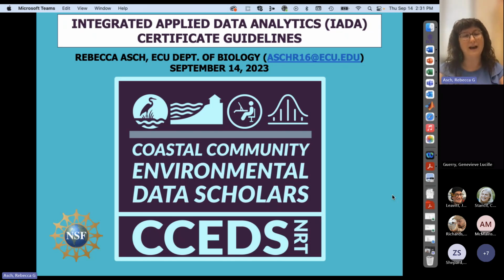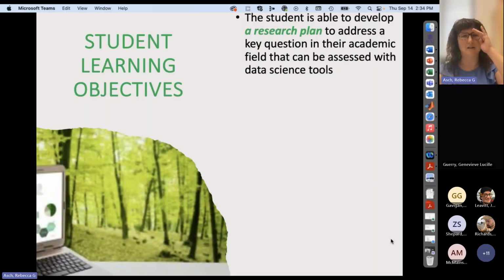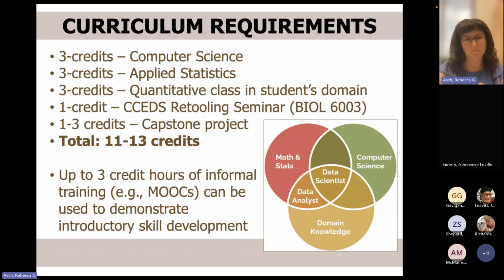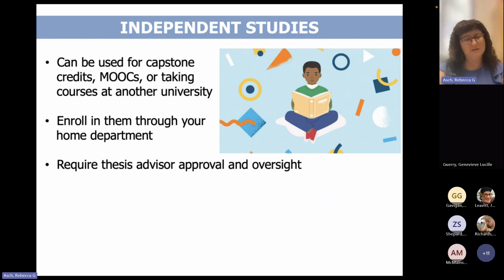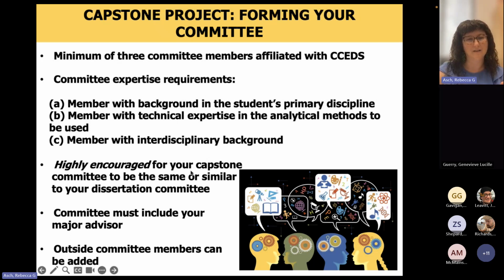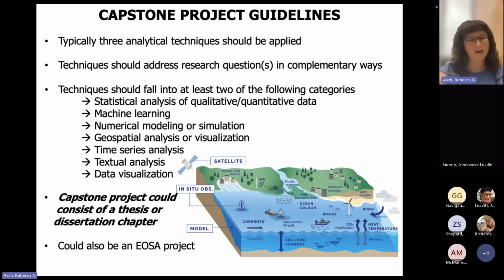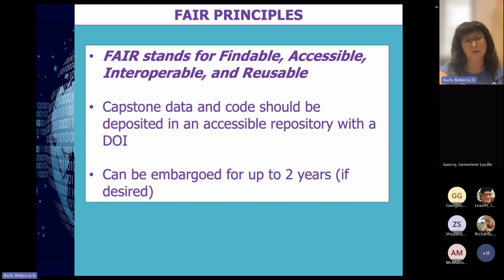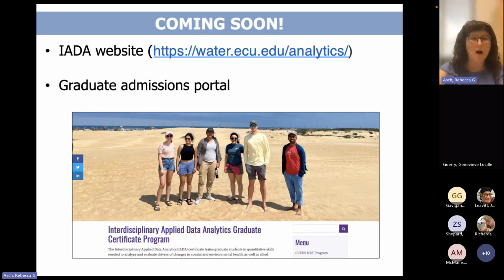Interdisciplinary Applied Data Analytics (IADA) Graduate Certificate Program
The Interdisciplinary Applied Data Analytics (IADA) certificate at East Carolina University in Greenville, North Carolina, trains graduate students in quantitative skills needed to analyze and evaluate drivers of changes in coastal and environmental health, as well as allied disciplines, based on observational data and models. We aim to empower students to translate and understand big data, interpreting actionable results and solutions to address societal challenges.

This certificate is designed to be interdisciplinary and, thus, flexible in its requirements since different skill sets may be needed depending on a student’s field. The certificate is intended to complement the curriculum of existing Master's and Ph.D. programs at ECU and other universities, providing students with a pathway to build their quantitative skills to increase their marketability for careers in data science fields inside and outside of academia.  While the majority of coursework associated with this certificate is offered in person, several online course options are also available.

The process to apply for the IADA program has certain guidelines, which are presented in this video.